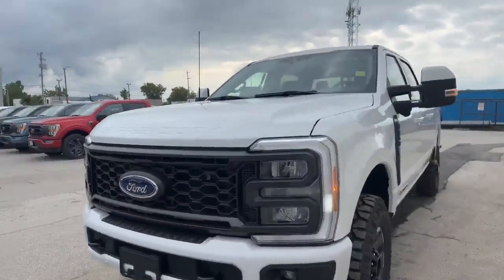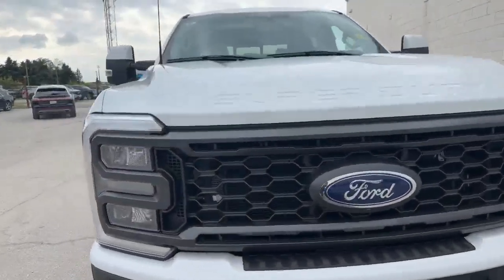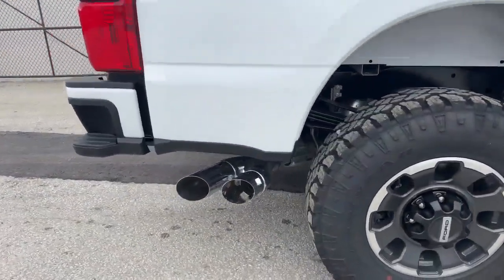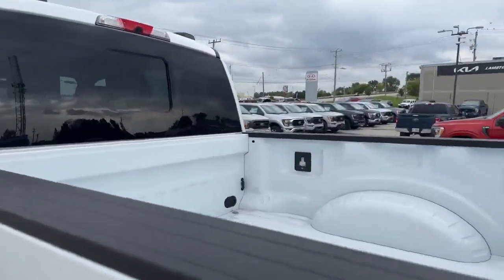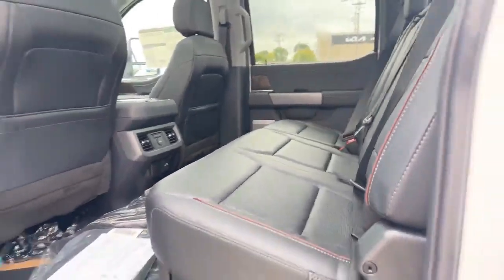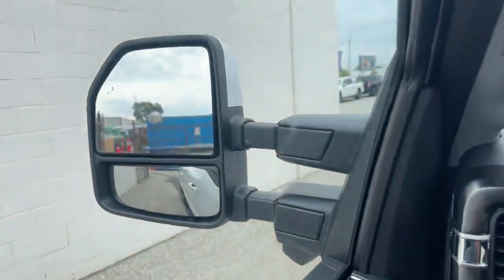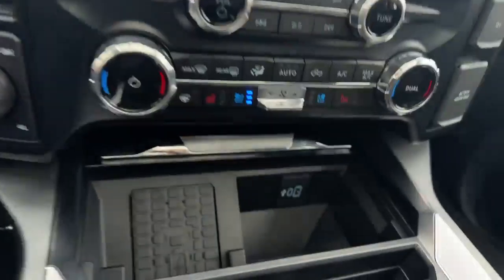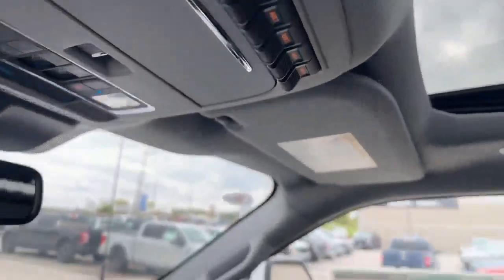2023 Ford F250 Lariat Walkaround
Stock#: XFN552

Finch Ford Lincoln
101 Indian Rd S
Sarnia, Ontario